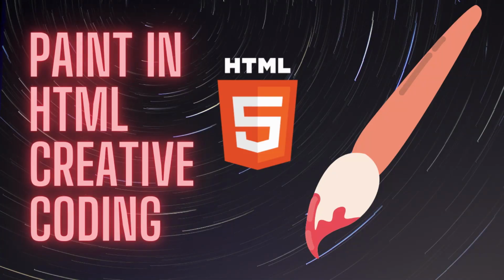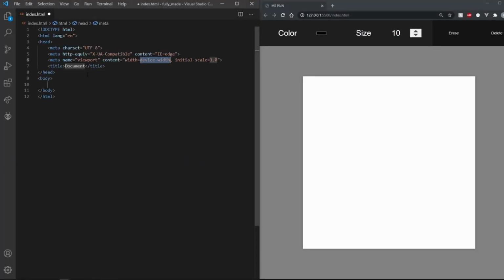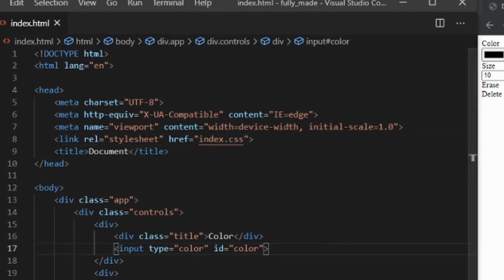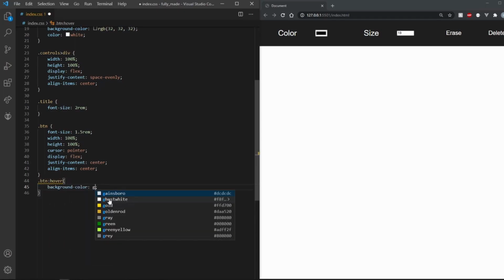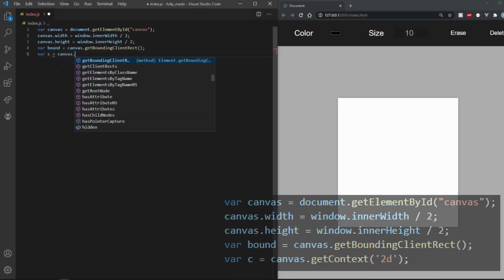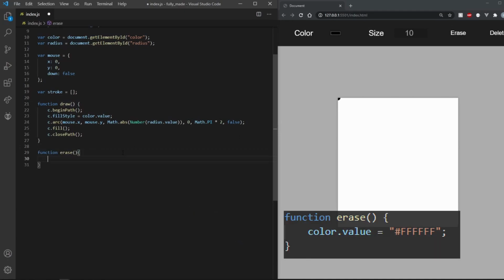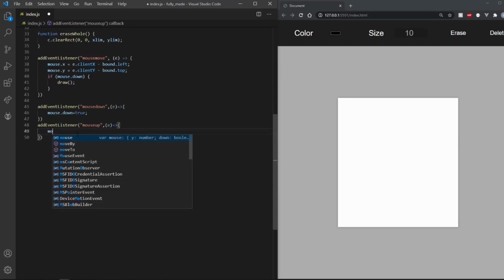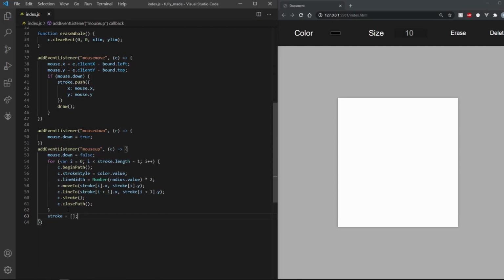Creative Coding: Paint with simple HTML CSS and JavaScript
In this video, we will learn how to use very simple html CSS and JavaScript to make a painting app, we will also learn how to break down any problem and use logic to come up with solutions.

Timeline
0:00 - Intro
0:50 - Breakdown
1:30 - HTML
3:25 - CSS
5:40 - JavaScript
7:29 - Functions
8:46 - Event Listeners
10:00 - Big Brain Time